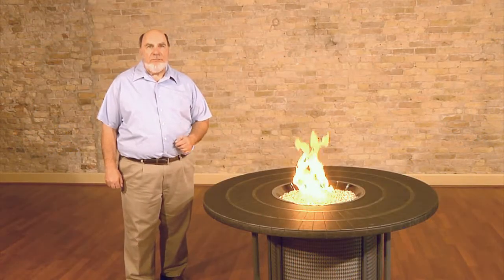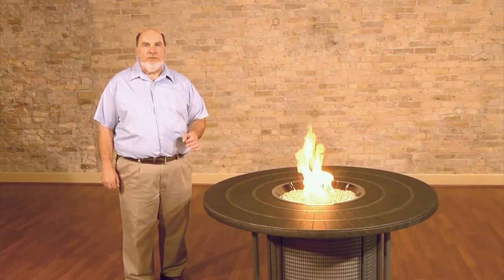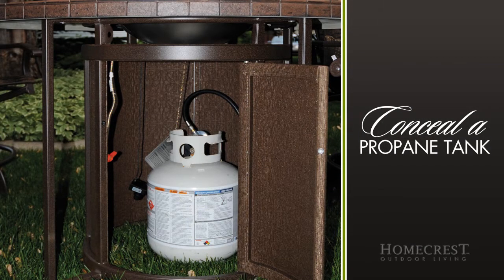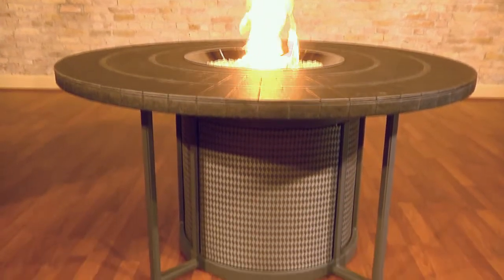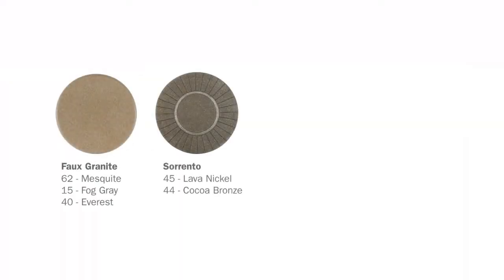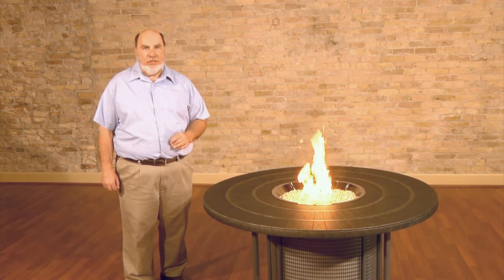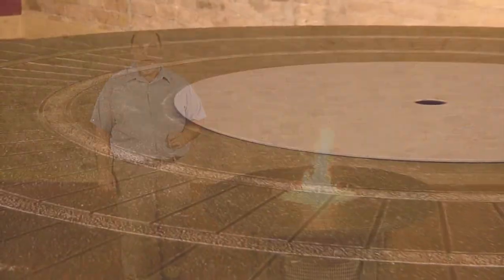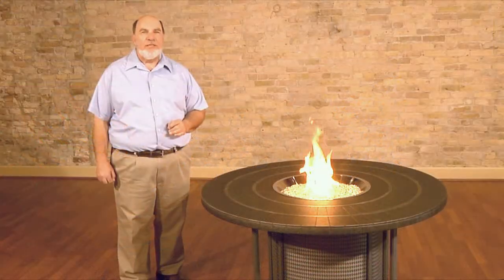Homecrest Universal Firepits HomePatioFurniture.net